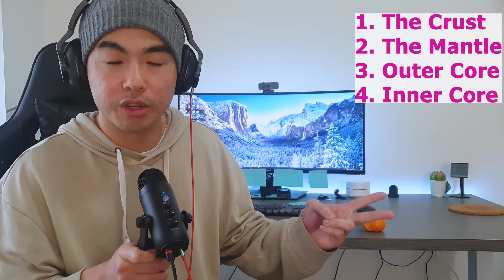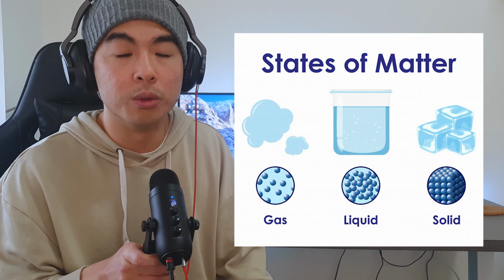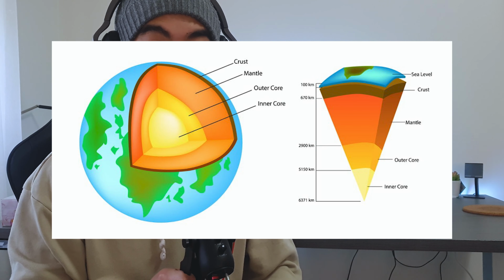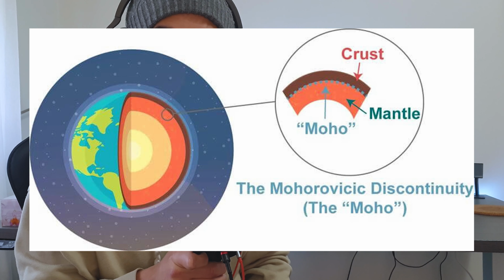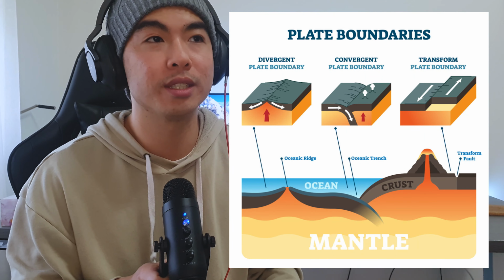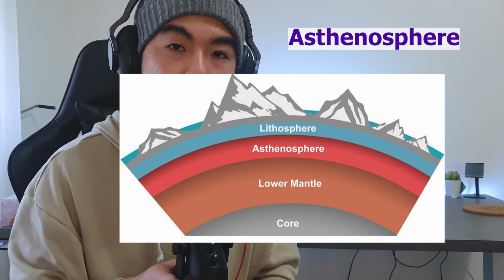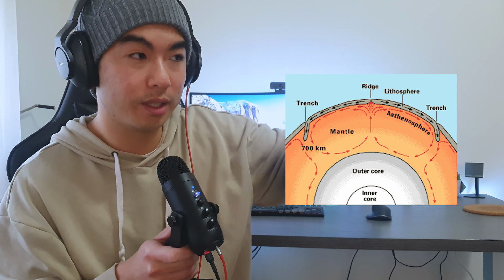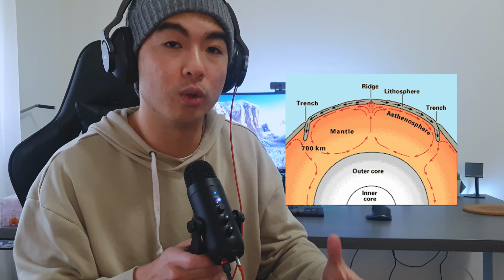What does the Earth and Shrek have in common?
Simple introduction on layers of the earth. Targeted at Stage 4 Science NSW syllabus.